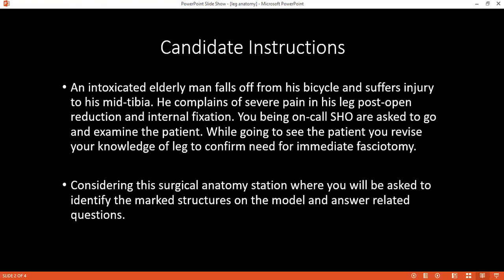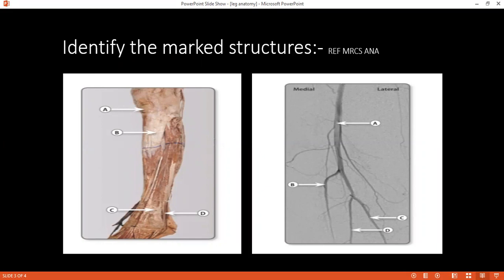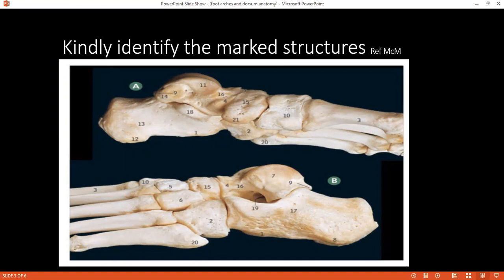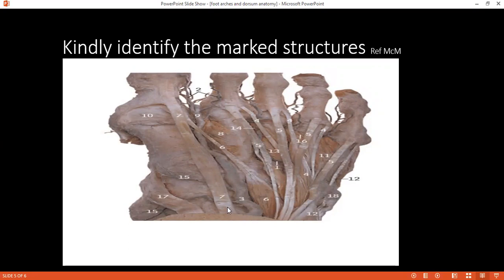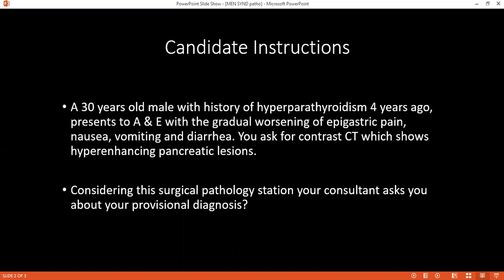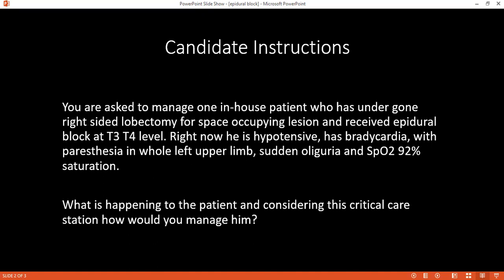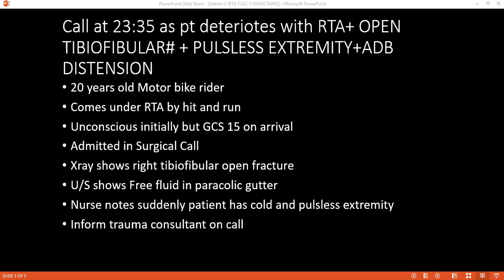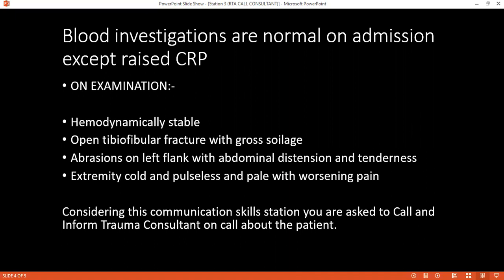RECORDING OF 2022-05-26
RECORDING INCLUDES THE FOLLOWING STATIONS:
1. SURGICAL ANATOMY STATION OF THE LEG
2. SURGICAL ANATOMY STATION OF THE FOOT ARCHES
3. SURGICAL PATHOLOGY STATION OF MEN SYNDROME
4. CRITICAL CARE SCENARIO OF EPIDURAL BLOCK
5. COMMUNICATION SKILLS STATION OF CALL TO TRAUMA CONSULTANT TO INFORM ABOUT PATIENT